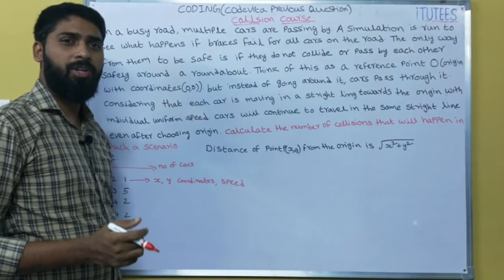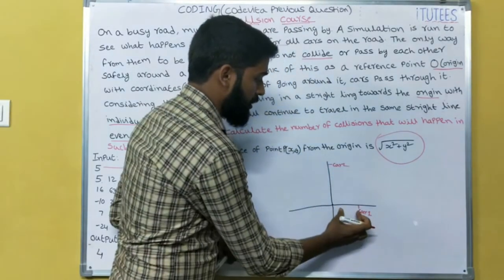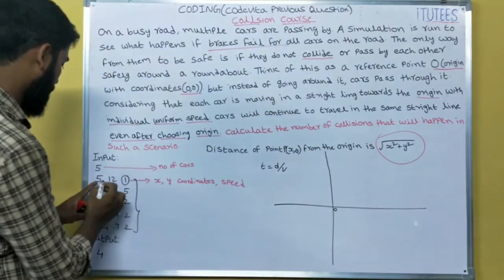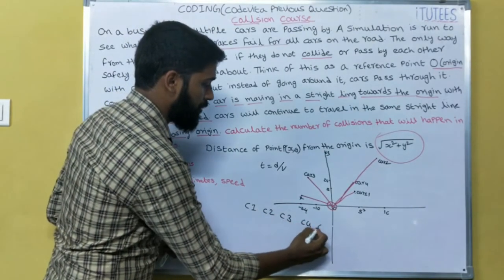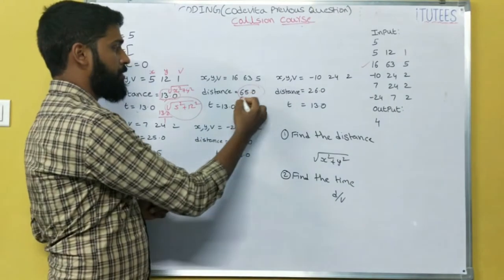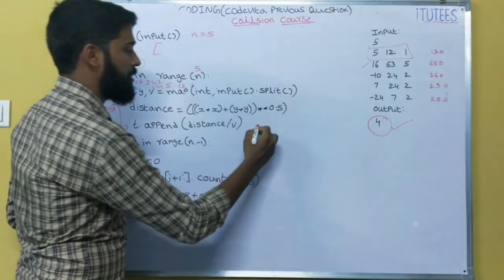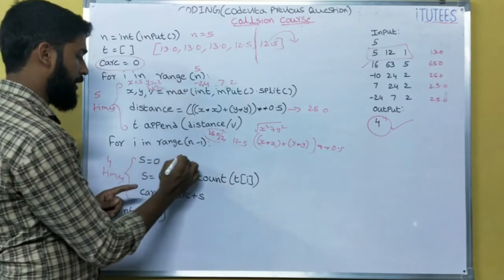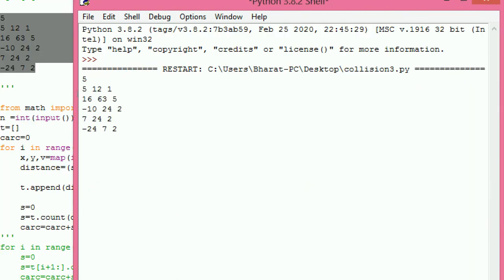CODING Question - 28 (CODEVITA Previous Question Collision Course)